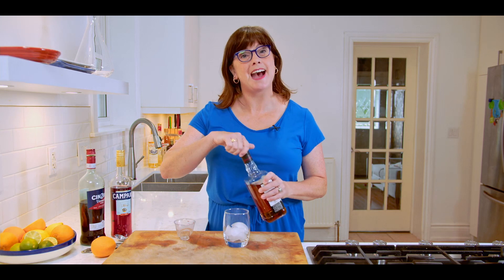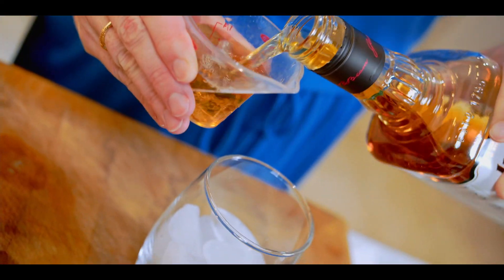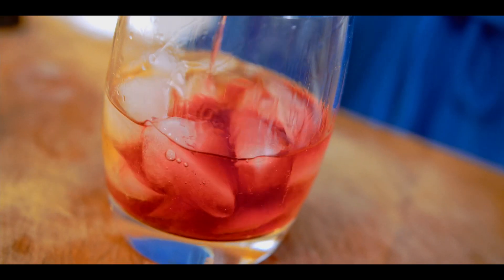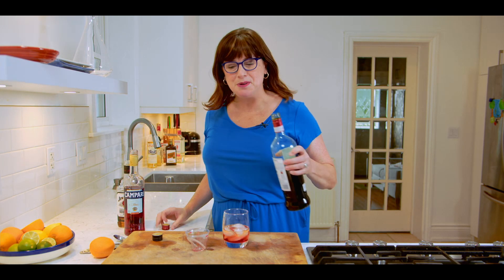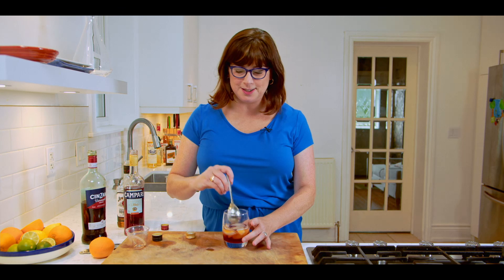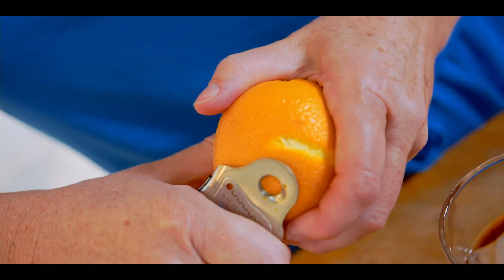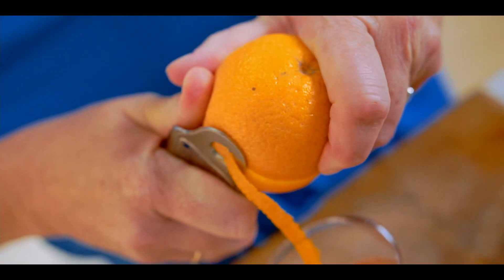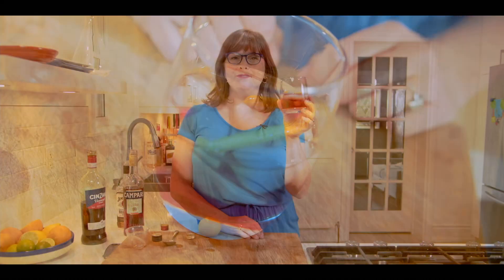Boulevardier - The Negroni’s Sultry Cousin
Want to meet Negroni's sultry American cousin?

The Boulevardier is like a negroni but more layered, adding the mysteriousness of bourbon to the classic negroni recipe.

The Campari used in the Boulevardier recipe is an aperitif/aperitivo. The bitterness of the Campari is meant to stimulate your appetite.

Here’s how to make a layered, interesting and deep Boulevardier cocktail:

Boulevardier Cocktail Recipe
Serves 1

1 1/2 oz Bourbon
3/4 oz Campari
3/4 oz red vermouth
Fresh orange

Fill a highball glass with large ice cubes. Add Bourbon, Campari and vermouth. Stir well. Garnish with an orange twist.

Once you know the Negroni, you can easily make 2 even more fabulous and unique cocktails and impress your friends.

In that class, you’ll learn some of the key classic cocktails, some swim-up bar specials and ladies' night faves.

We will also learn the three principles of all cocktails, talk about how cocktails came to be and what's behind the recent cocktail renaissance.

We will also cover the essential gear and how to adapt certain recipes for mocktails.

I'll also share how to make my famous Sweet & Spicy Kettle corn, an easy recipe that you'll make again and again and that pairs perfectly with any cocktail.

Life is complicated...COCKTAILS shouldn't be. Happy drinking!